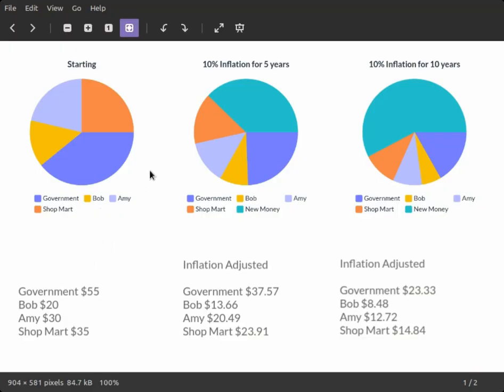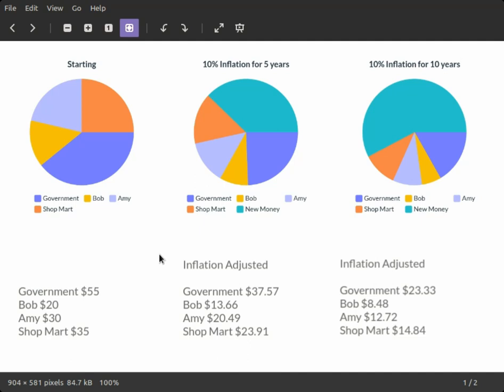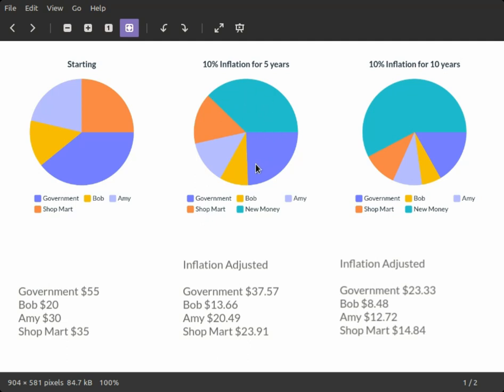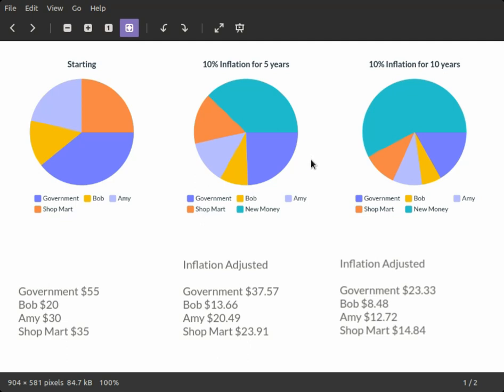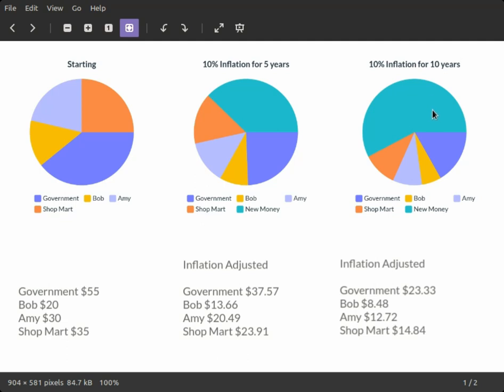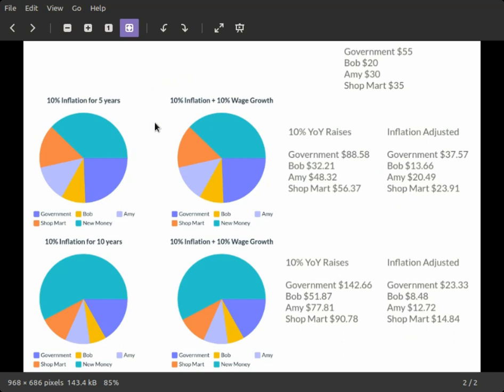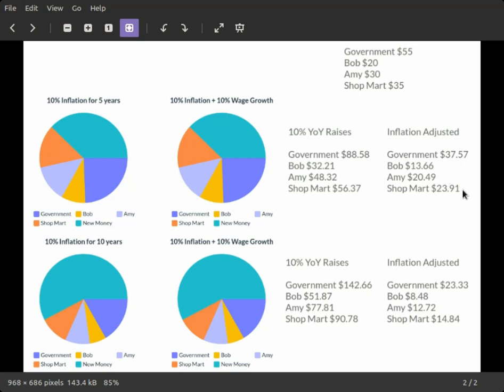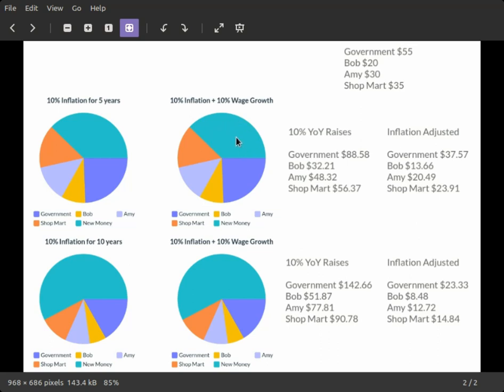Ageofdoge explores inflation and raising wages.